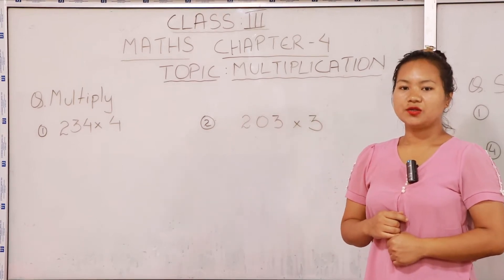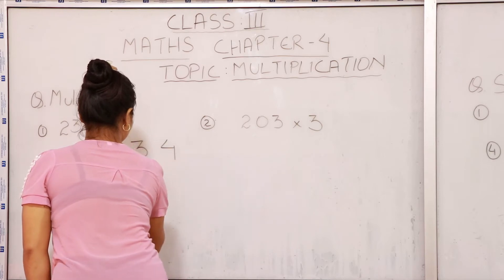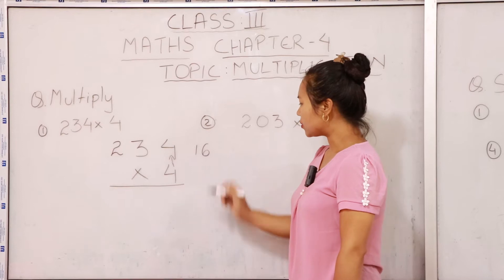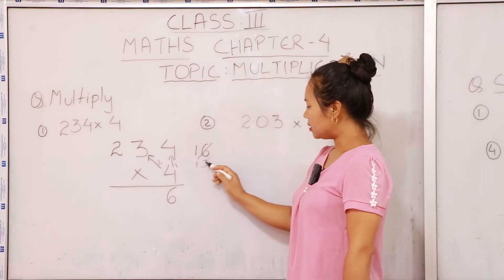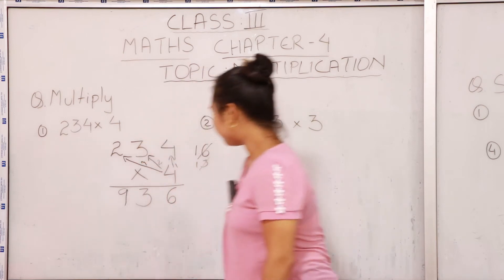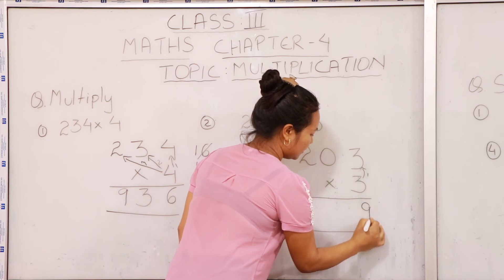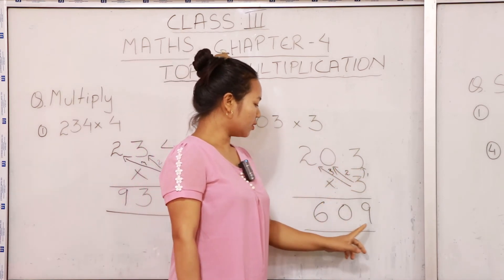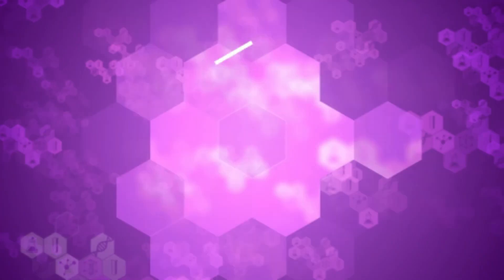CLASS III, MATHS Multiplication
SOIKHOLAL IDEAL HIGH SCHOOL, Online Learning